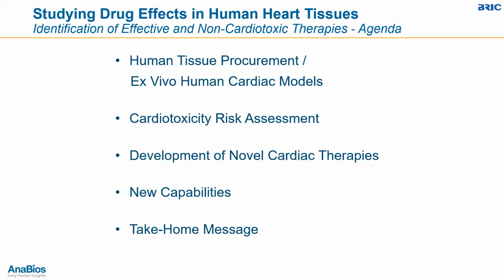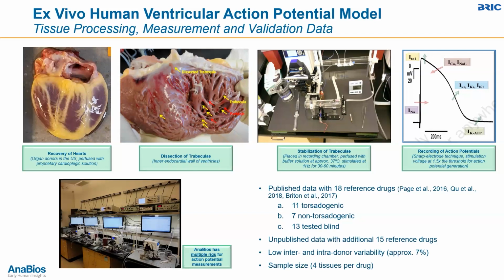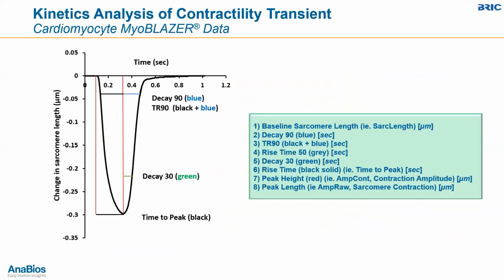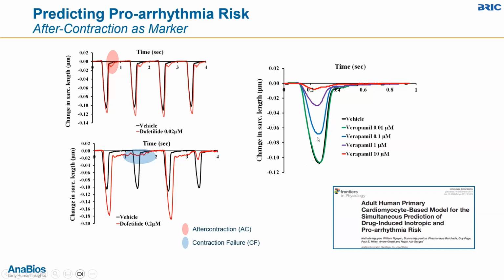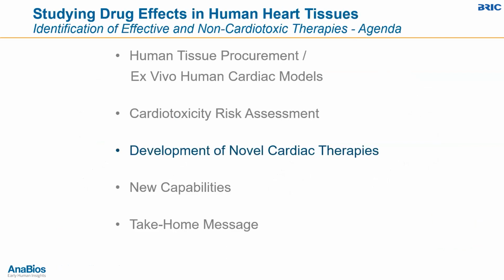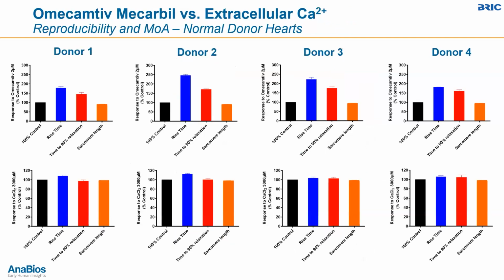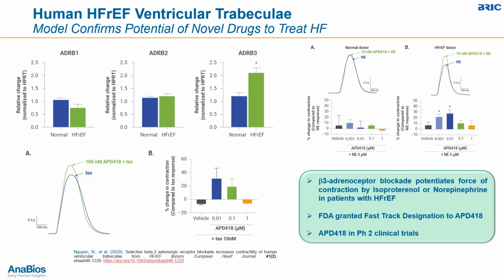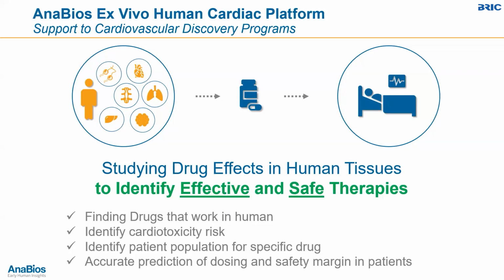사망한 사람의 심장 조직을 활용한 신약의 심장 독성 평가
개최일 : 2023년 6월 12일 (월) 오후 2시 (한국시간)
종류 : 기업기술웨비나
연사 : Najah Abi-Gerges (AnaBios)
BRIC Webinar : 신약을 개발하는 과정에서나, 시판되고 난 뒤에도, 많은 의약품들이 안전성 문제로 개발이 중단되거나 시장에서 퇴출되는 경우가 많습니다. 그만큼 의약품의 안전성이 중요하기 때문입니다. 더보기

심장독성 신약개발 인체 조직